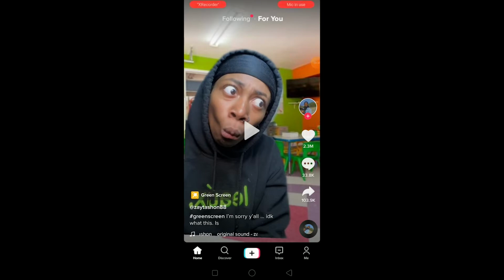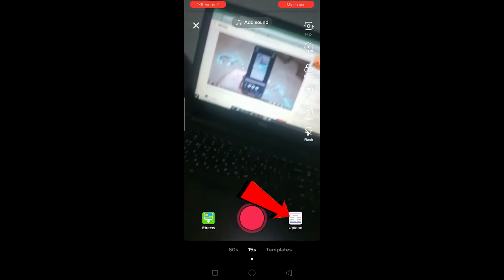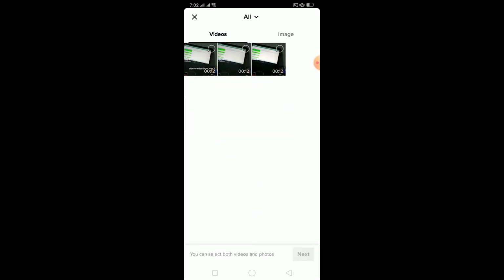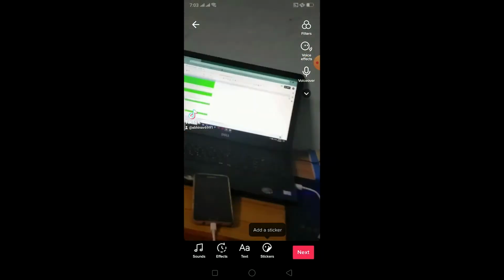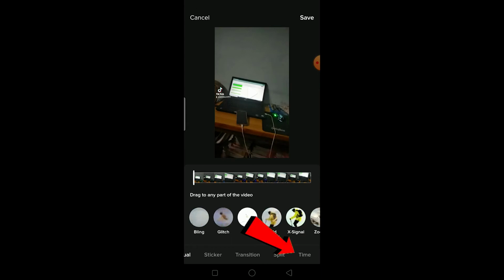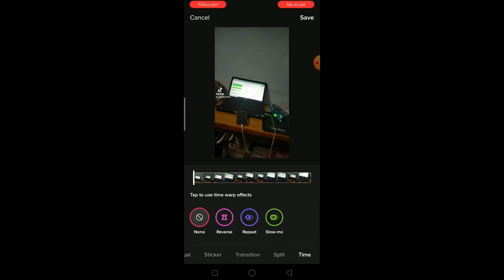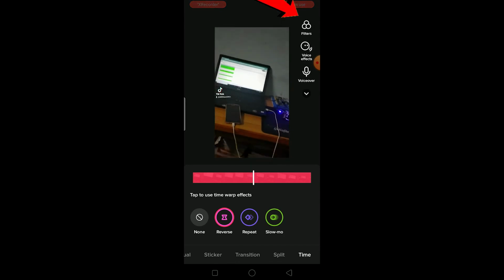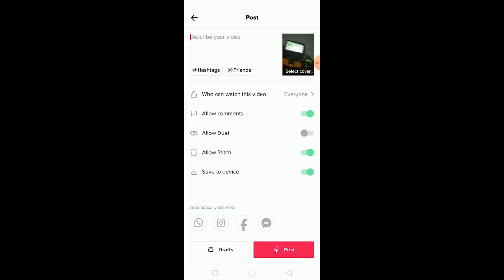How To Reverse A Video On TikTok (Quick & Easy!)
In this short tutorial, I’ll be helping you reverse a video on TikTok. This is a very easy process and anyone trying to reverse a video on the platform will find this tutorial very helpful.
So, to reverse a video on TikTok, follow the steps mentioned below:
1. The first thing you’ll need to do is upload a video, to do that, open the TikTok app and then tap on the ‘+’ icon on the bottom of the screen.
2. Then, you can simply create a video or upload the video from your device. Tap on the Upload button on the bottom right of the screen to upload a video.
3. After that, select the video you’d like to reverse and then tap on Next.
4. You’ll again have to tap on Next and you’ll be forwarded to a new page where you can add effects, texts, etc.
5. From there, tap on the Effects option and then, tap on Time from the list of options on the bottom of the screen.
6. Once you do that, tap on the Reverse option and your video will be reversed.
7. Tap on Save, and tap on Next. Then, give a title to the video if necessary.
8. Finally, tap on the Post button from the bottom right of the screen and the reversed video will be uploaded.
After following all the steps mentioned, you’ll be able to reverse a video on TikTok